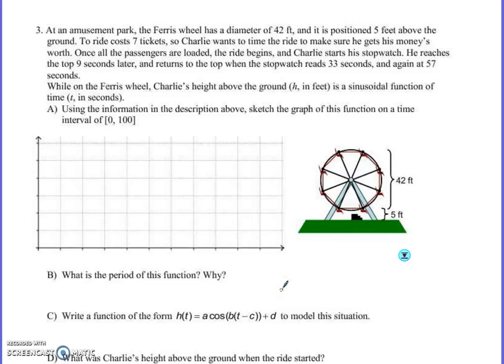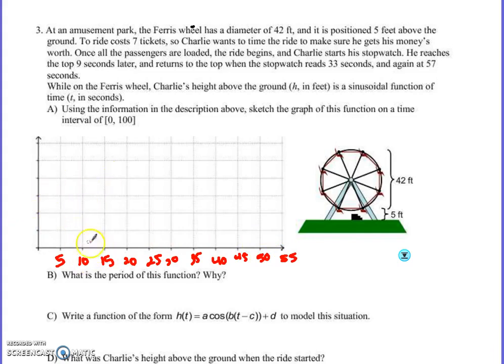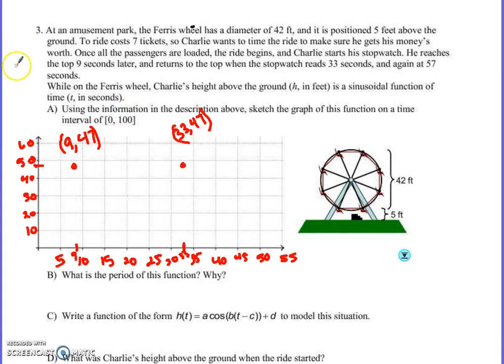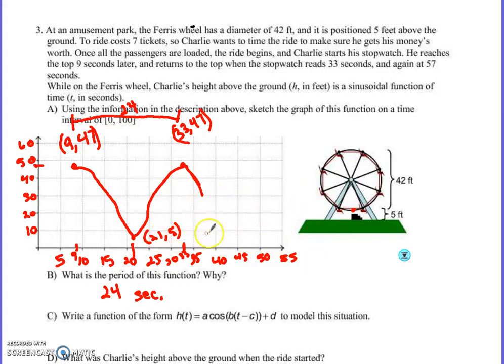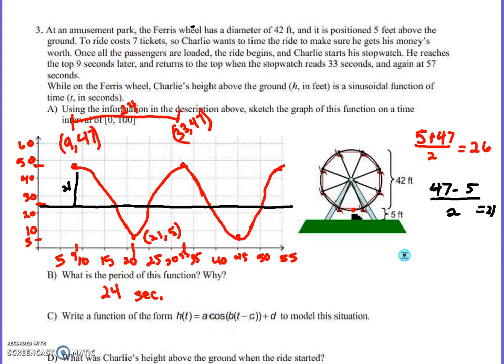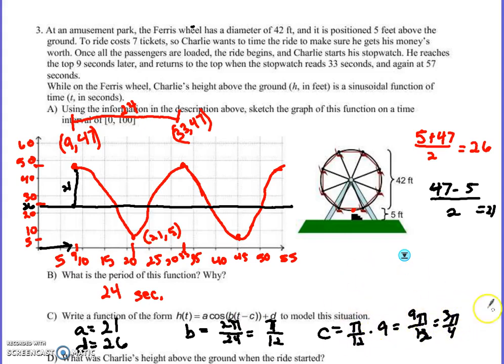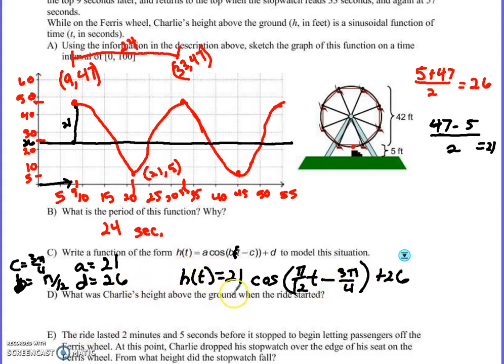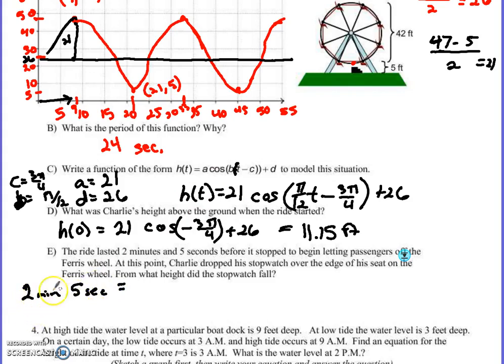ferris wheel prob